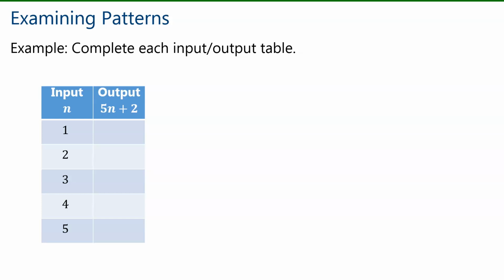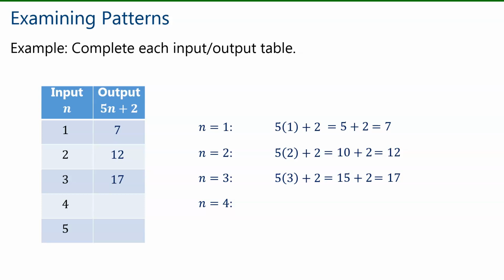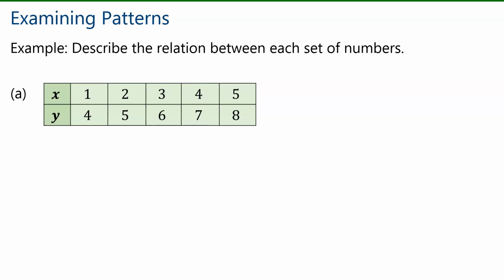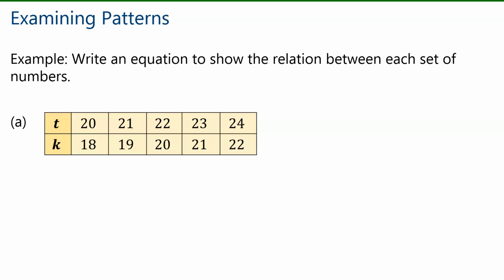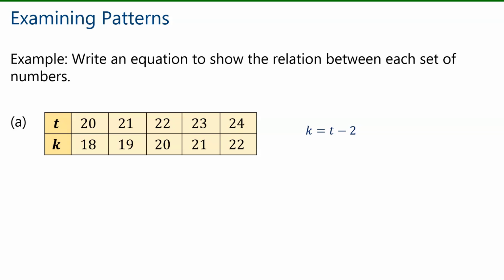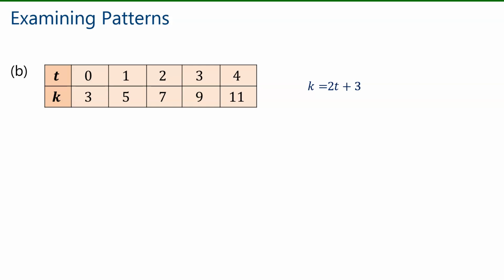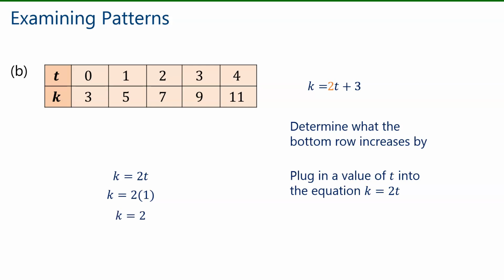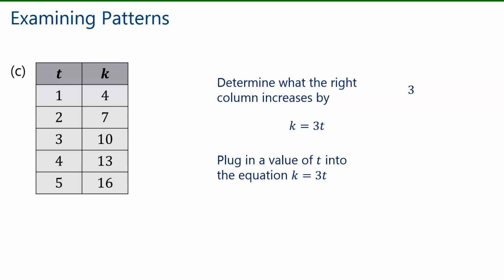Grade 7 Math — U1S3L1V1 — Patterns And Relations In Tables